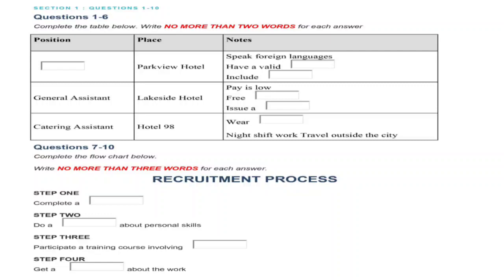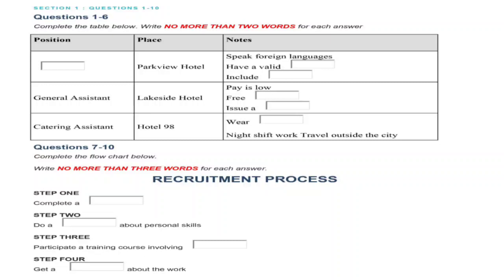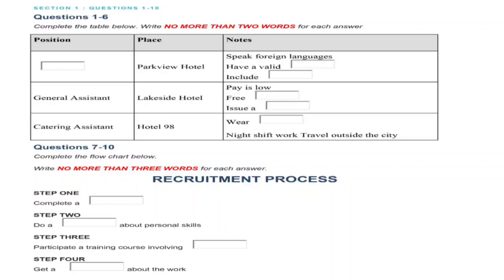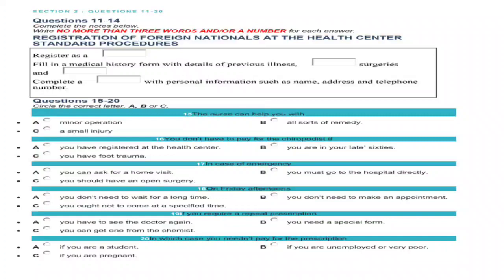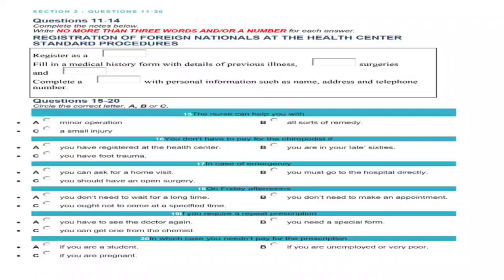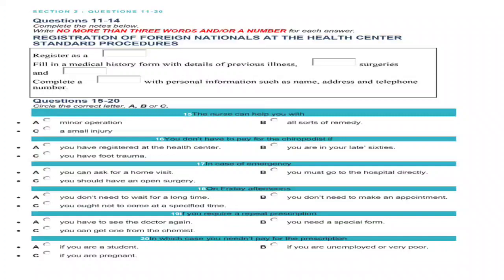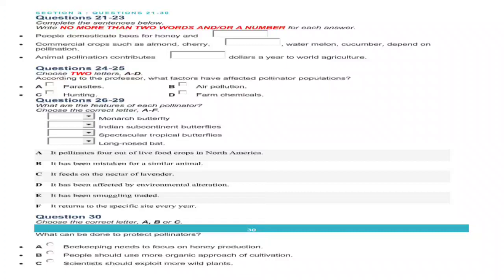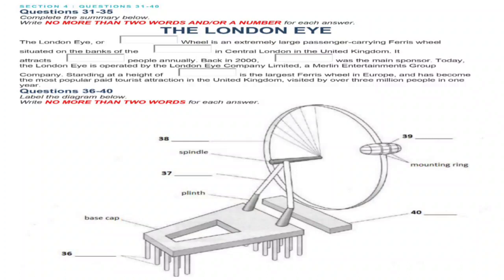IELTS Recent Actual Listening Tests (Vol 02) | With Answers | Test 02 | 2022 | By TFLS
IELTS Recent Actual Tests (Vol 02) | Listening  | Test 02 | 2021 | By TFLS

This is IELTS Recent Actual Tests (Vol 02) | Listening AND this is the test 02.

If you want to get knowledge about whole Life Skills A1 Test See My Playlists Below!